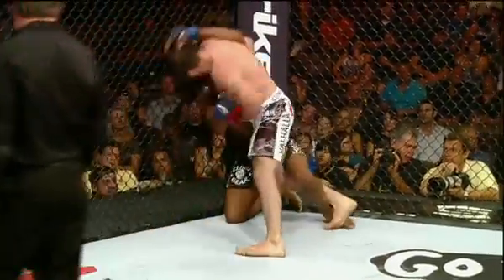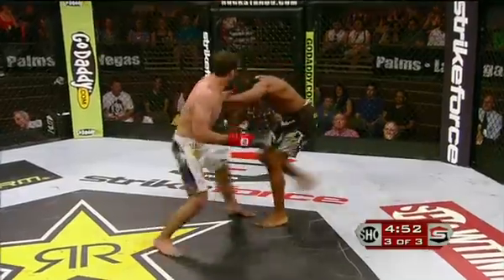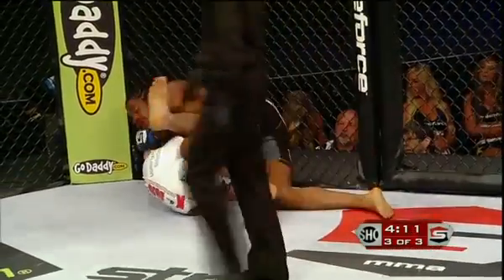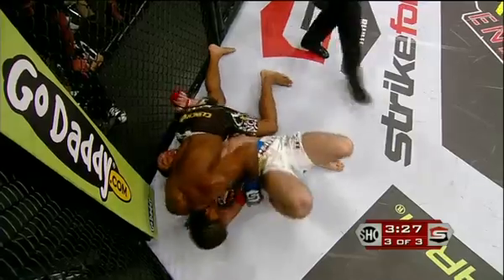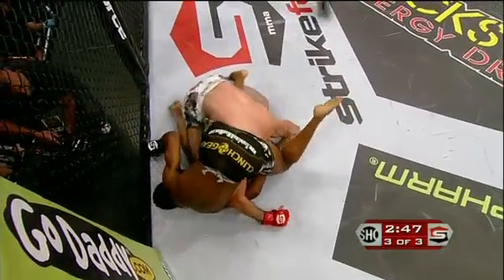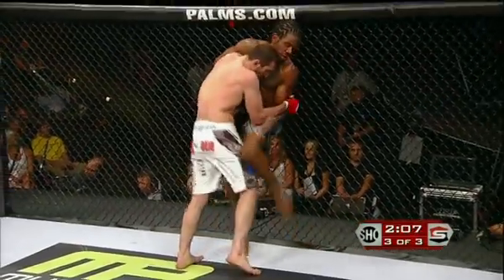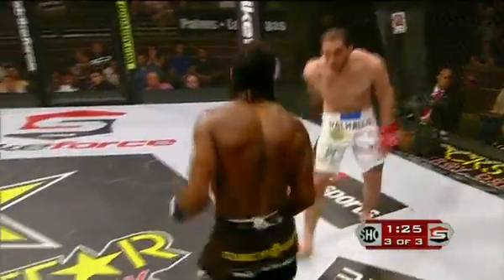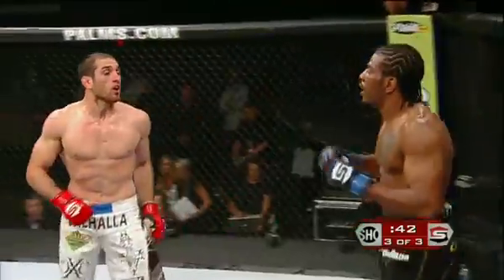Amagov vs. Stallings 2/2